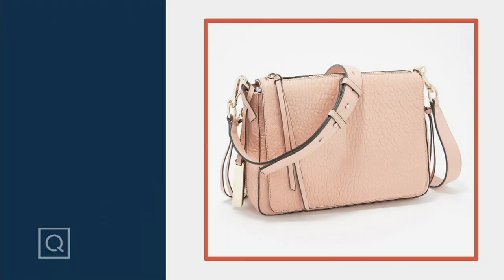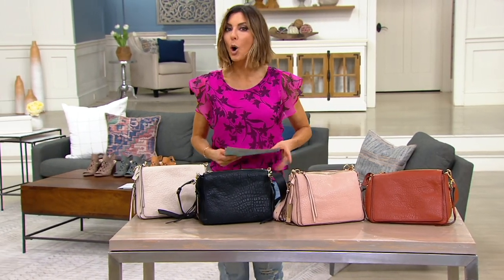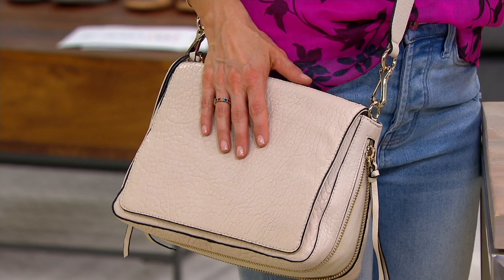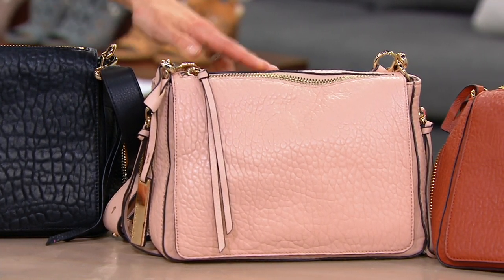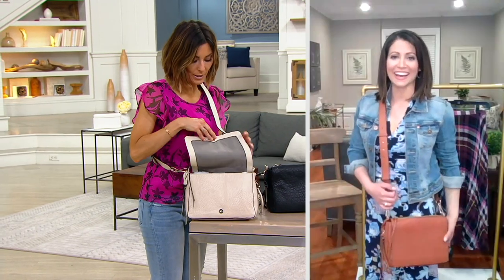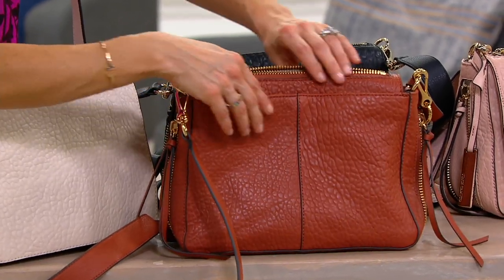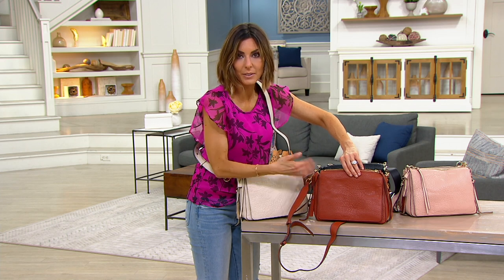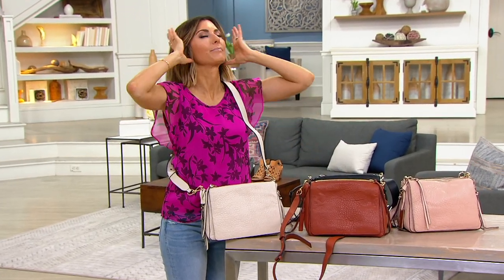Vince Camuto Lamb Leather Flap Crossbody Bag - Ida on QVC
So modern, so minimalist-chic: the Ida crossbody is fit to impress. From Vince Camuto.